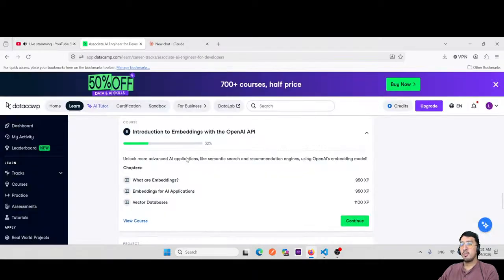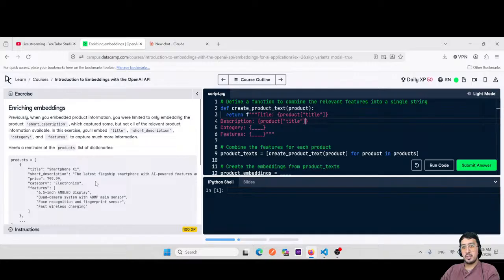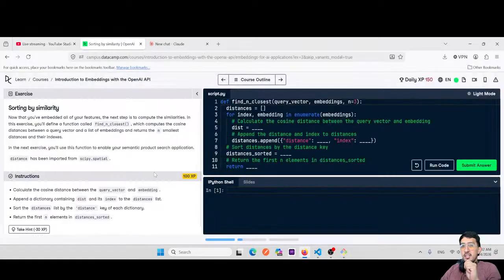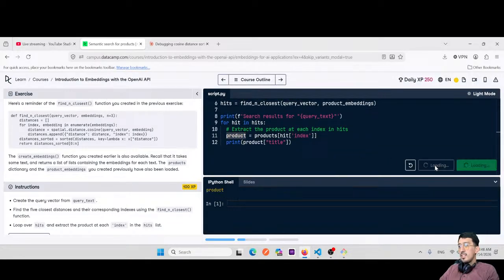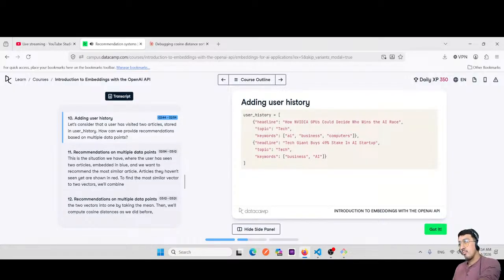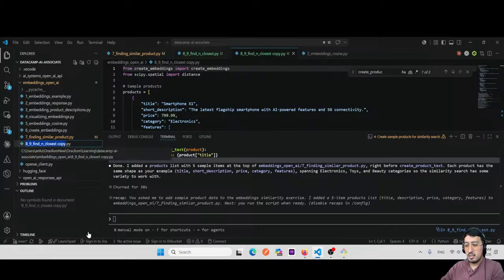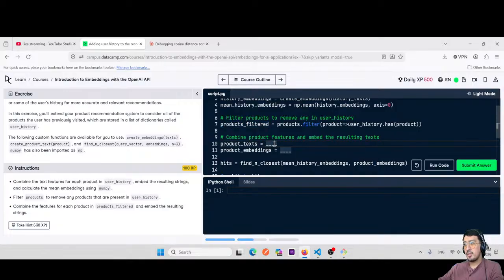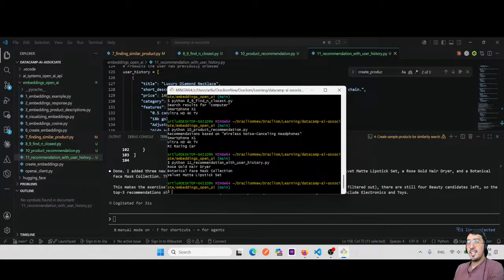Becomming AI Engineer/Scientist LIVE #21